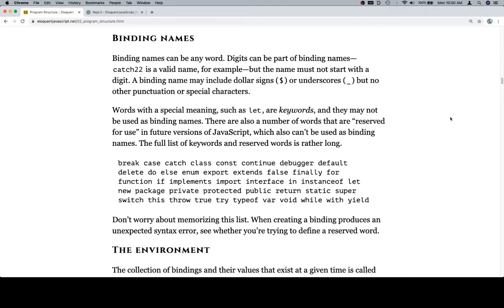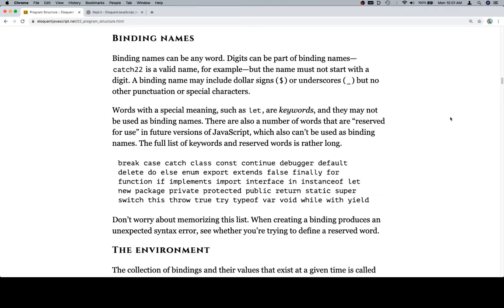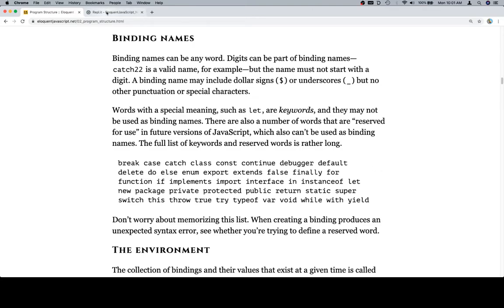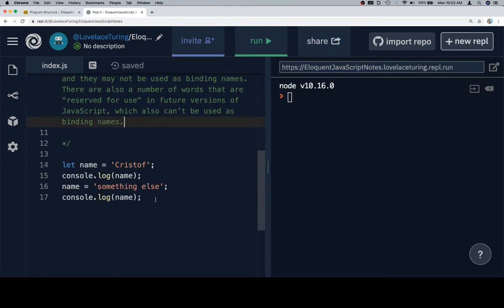Eloquent JavaScript Read-Along - Program Structure - 003 - Binding Names